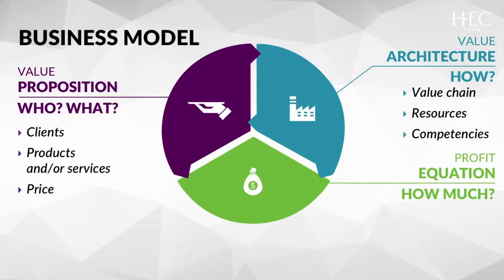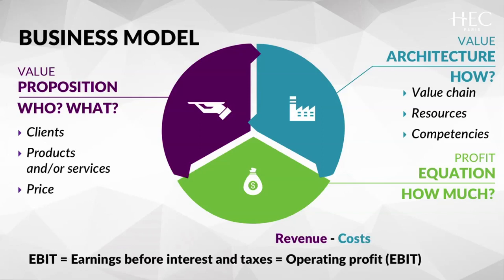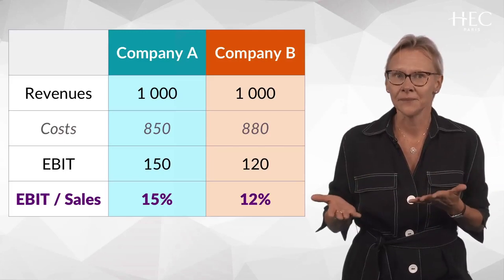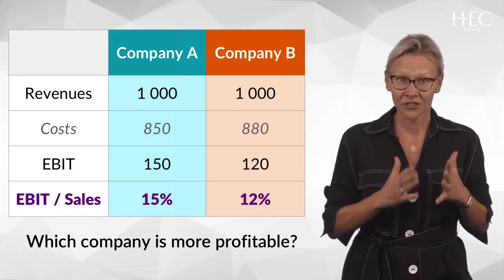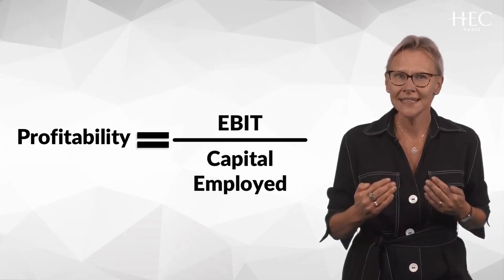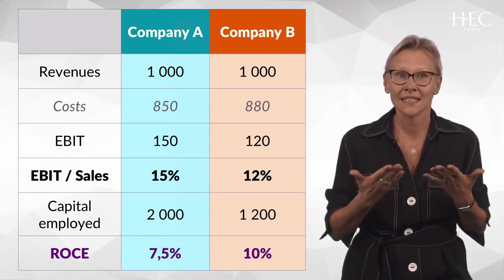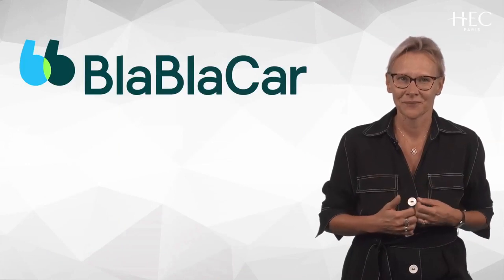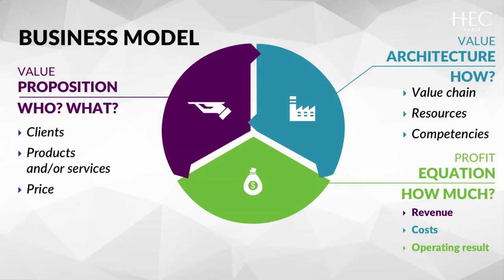ĐỔI MỚI MÔ HÌNH KINH DOANH 13